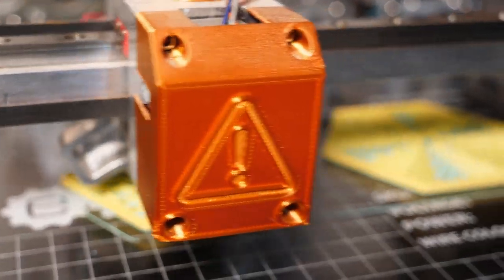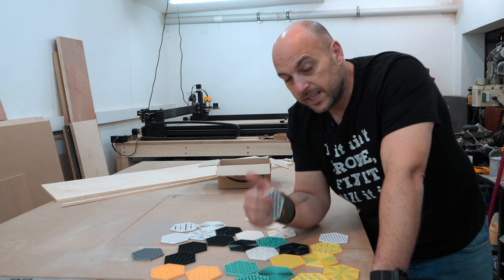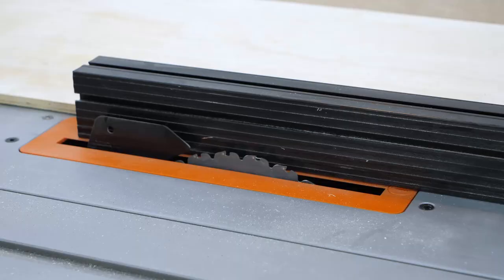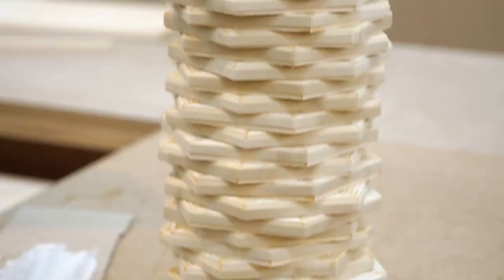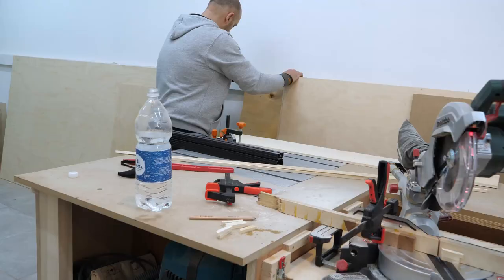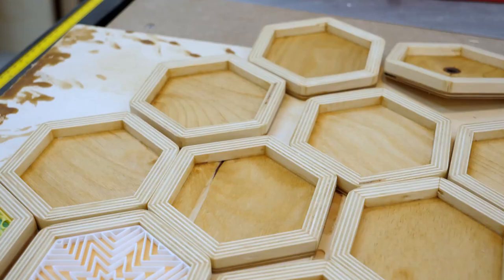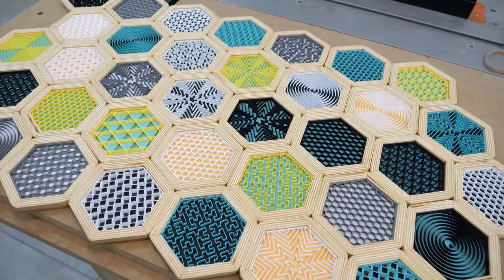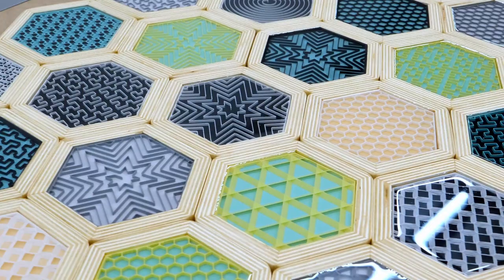Opening An Etsy Shop With My First Product - 3D Printed Infill Resin Coasters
Checkout Ooznest if you're looking to get yourself a CNC

My Etsy Shop

Constitution Street,
Mosta, MST 9059
Malta
Europe